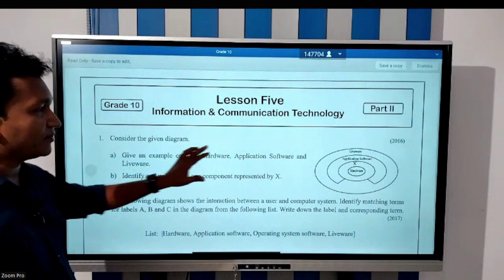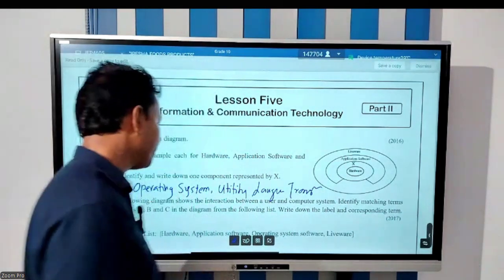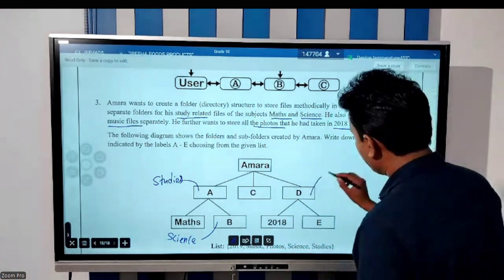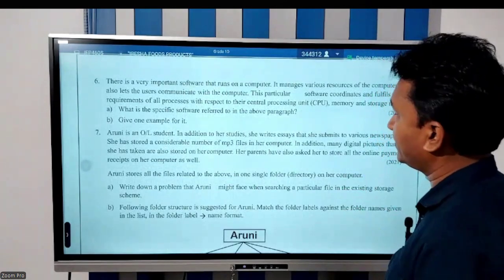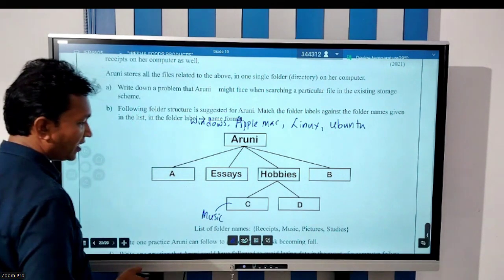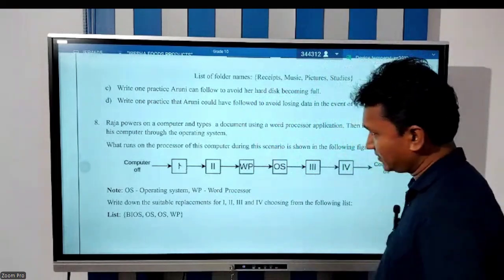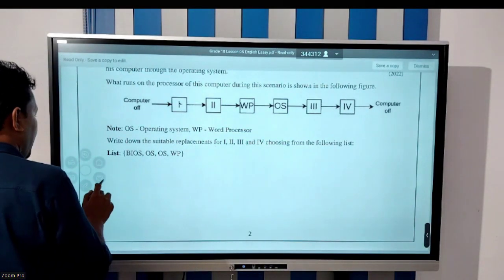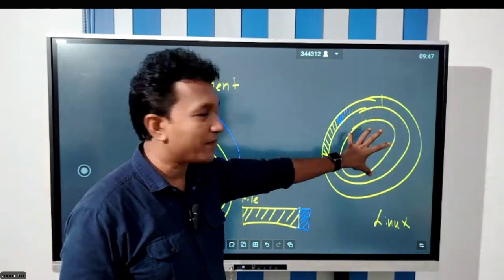ICT-Grade10 EM- 26.10.2025